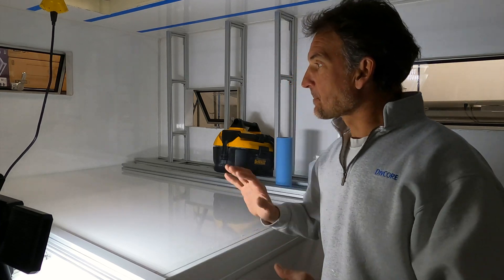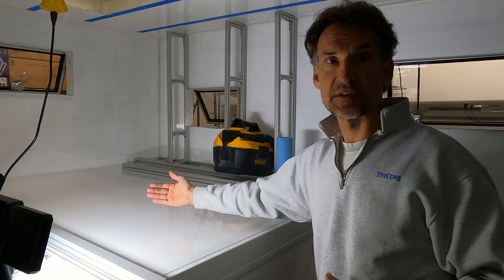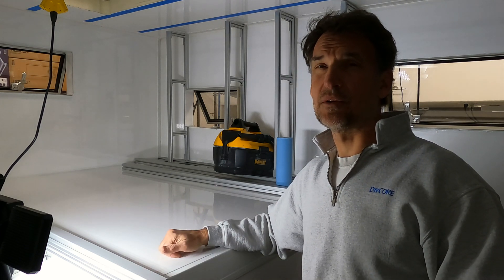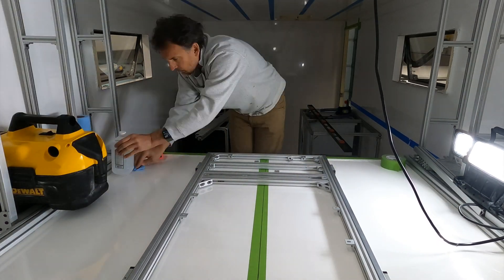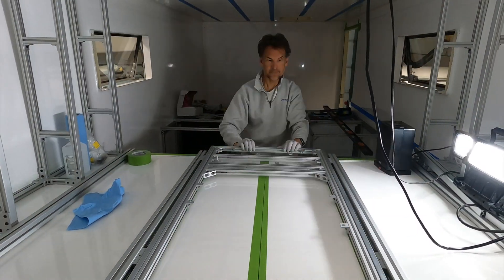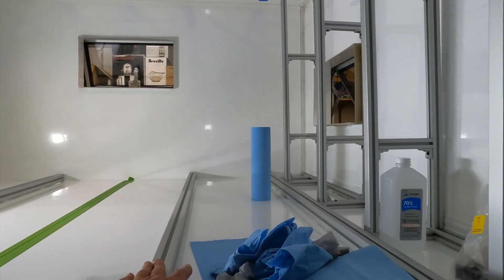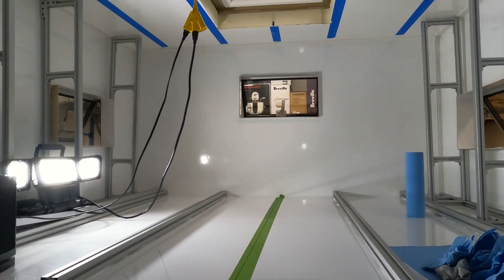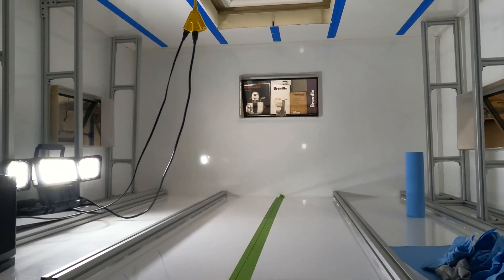Using and getting 8020 profiles level to mount slides and other cabinetry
As I am building out my DIY expedition camper, I share with you the installation of these 8020 profiles with adhesive sealant and getting them perfectly level in two directions and parallel with each other for attaching my dinning table slide, drawer slides and a queen bed slide. Tips for installing  8020 framed cabinets with much more to come.

I recently built this Total Composites expedition camper on my Mitsubishi Fuso EarthCruiser CORE 4x4 expedition truck chassis, installed MAD expedition windows and skylights, and now framing out the interior cabinets which hold the 45 gallon fresh water tanks, lithium batteries and electrical system.